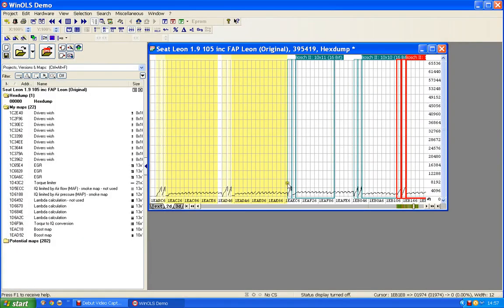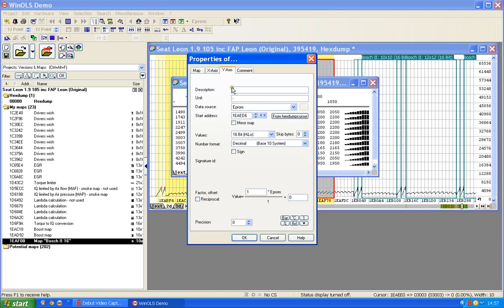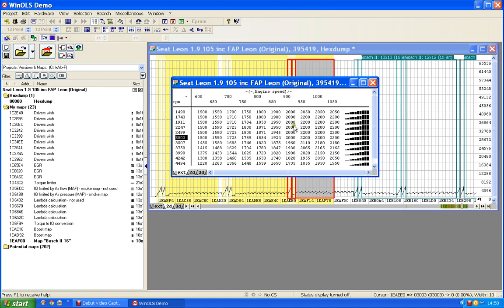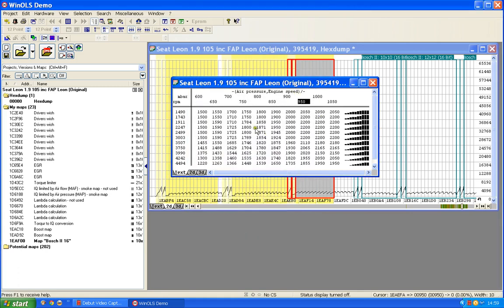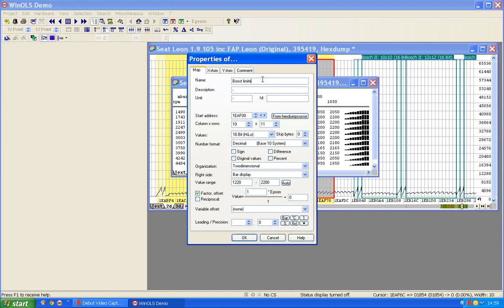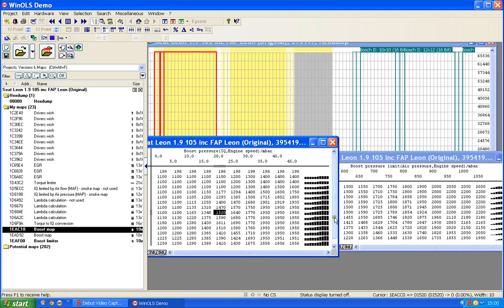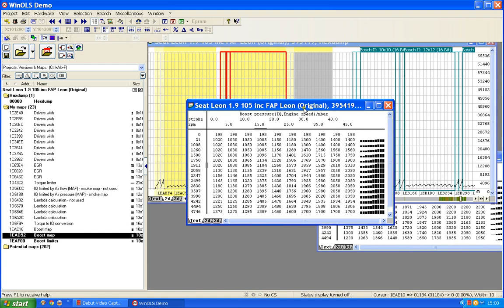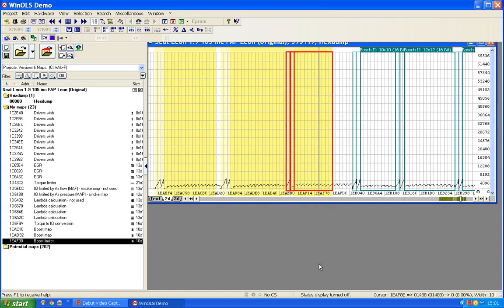209 Finding edc16 maps 9 Boost limiter